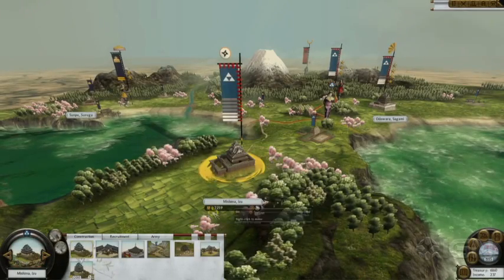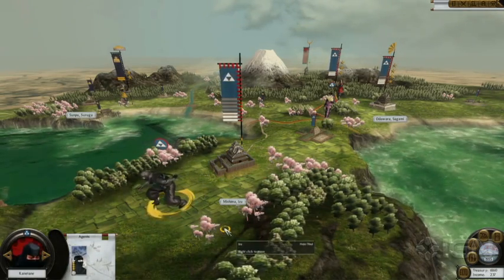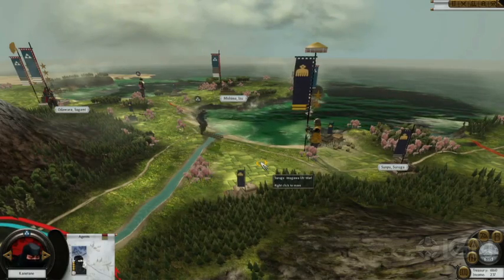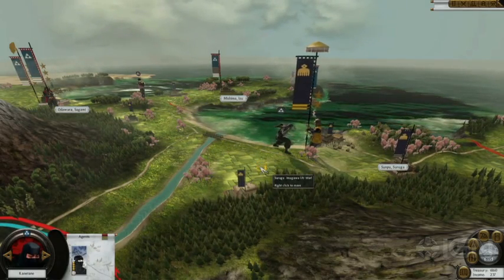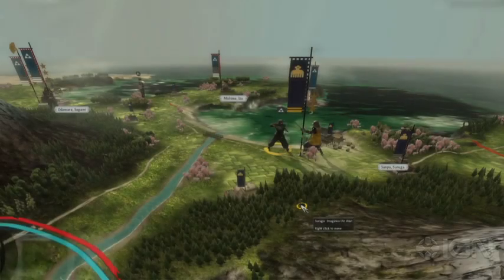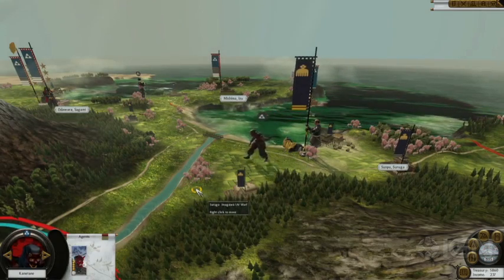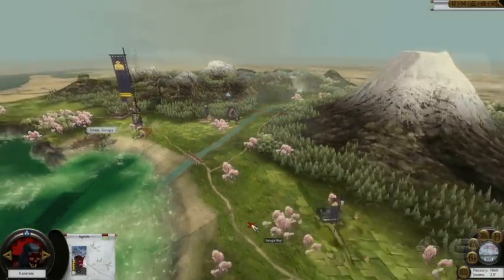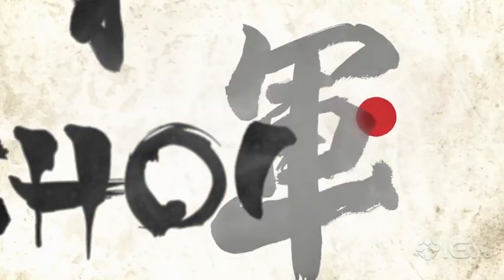Shogun 2 Total War Story Trailer Gameplay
This item will be released on März 12, 2011.
Shogun II: Total War
 • Published by: SEGA
 • Developed by: Creative Assembly
 • Genre: Strategy
 • Release Date:
 • UK: Dec 31, 2011
 • Australia: Mar 31, 2011
 • US: Mar 15, 2011
 • PEGI Ratings: Rating Pending